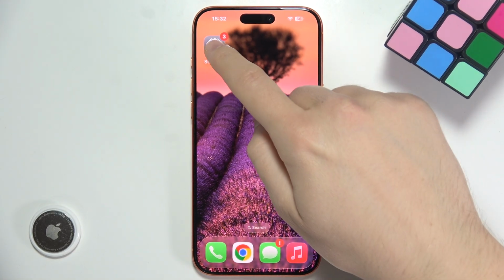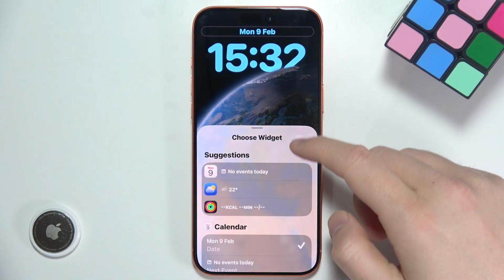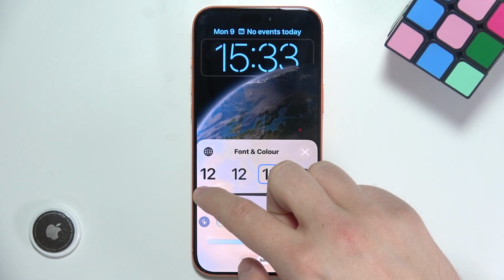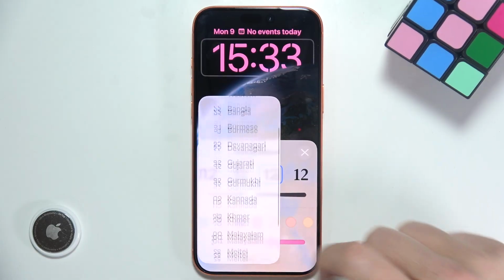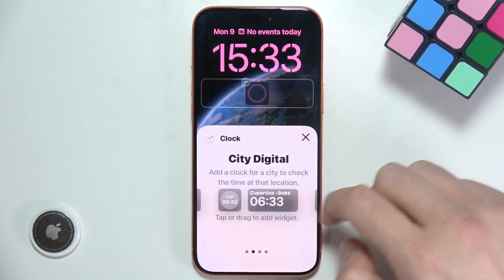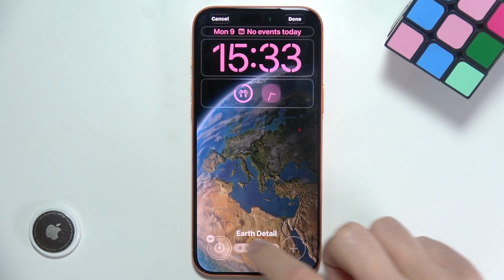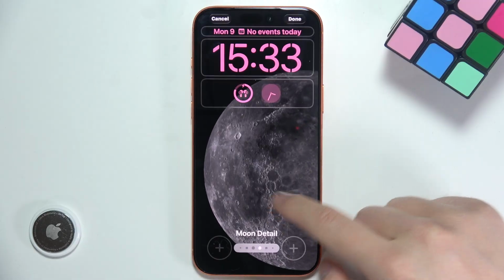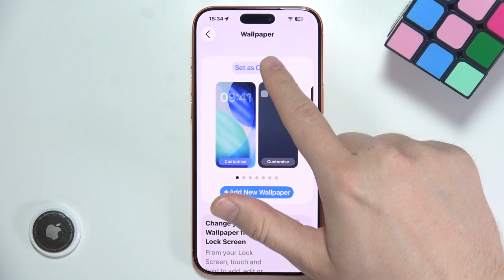iPhone 17 Pro Max: How to Customize Lock Screen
Learn how to customize the lock screen on the iPhone 17 Pro Max in this quick tutorial. This video shows you how to change wallpapers, add widgets, adjust clock styles, and personalize notifications for a unique look. You’ll also see tips to organize elements for quick access and improved usability.

Customizing the lock screen on your iPhone lets you make your device visually appealing and functional, showing the information you want at a glance.